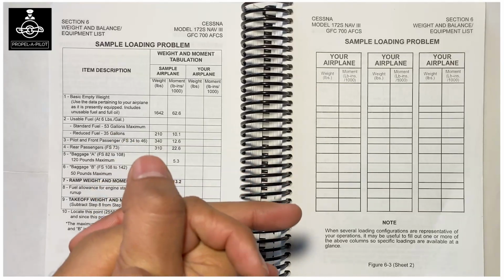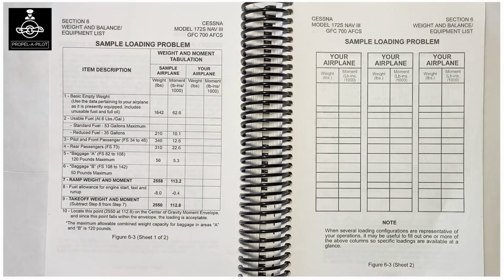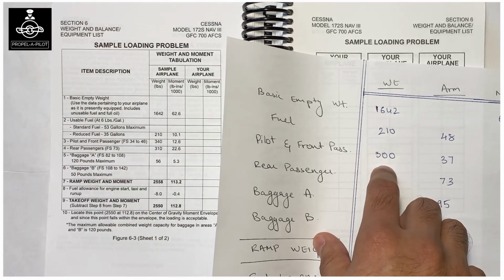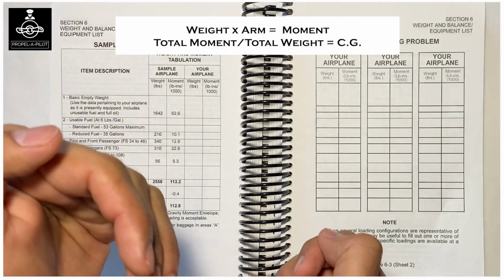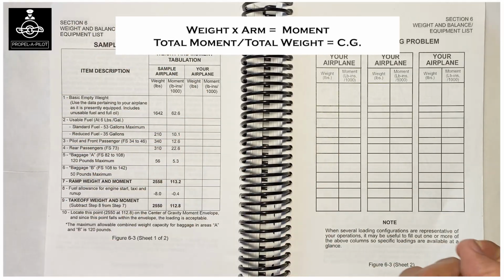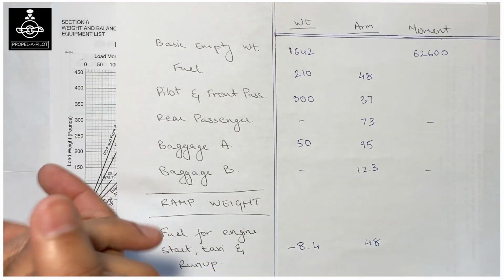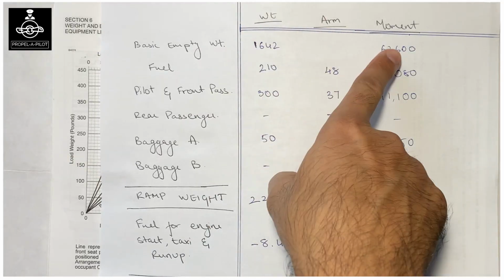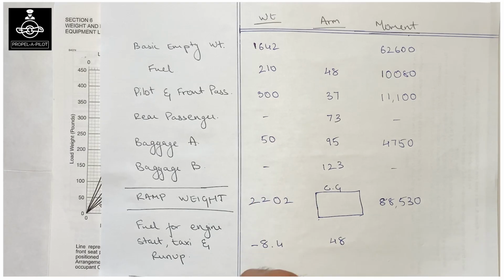C172 C.G Calculation Example | 1.14 | PropelAPilot